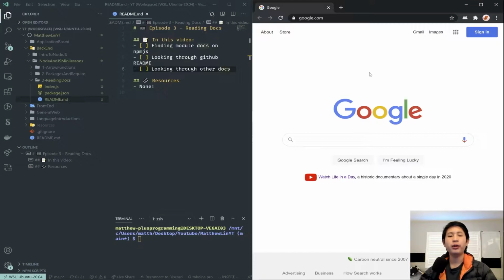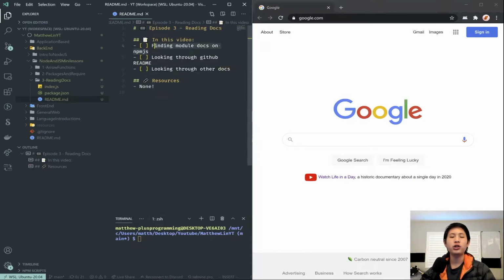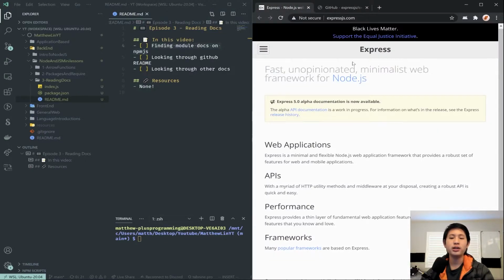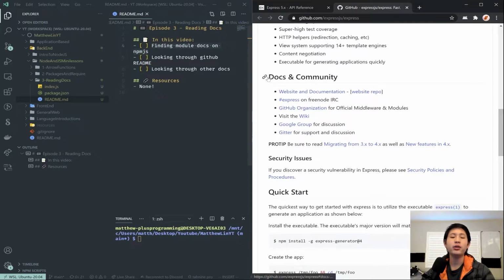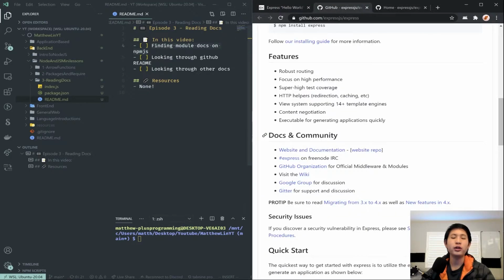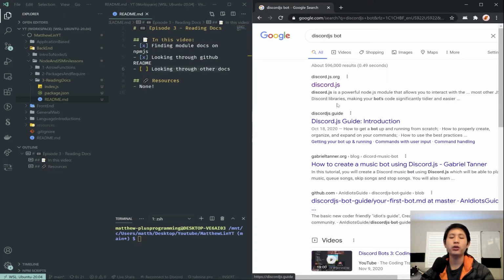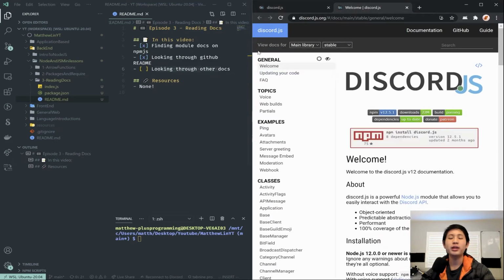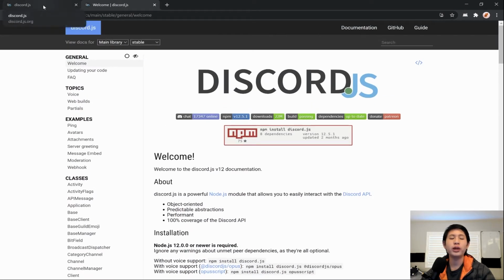Node & Javascript Minilessons #3 - Reading Documentation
In this video, we talked about how to read documentation for node modules.

📚 Resources 📚
None

The Node & JS Minilessons series is a short collection of videos designed to fill in some gaps in knowledge for various miscellaneous topics regarding JS & Node.

📖 Chapters 📖
00:00 - Intro
01:18 - npmjs
02:30 - Github
05:40 - Other Documentation Sites